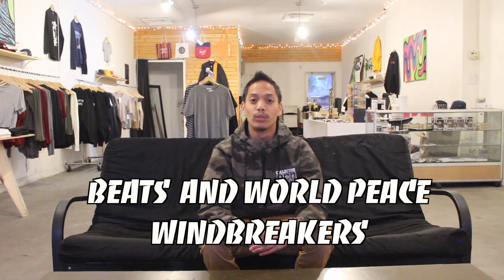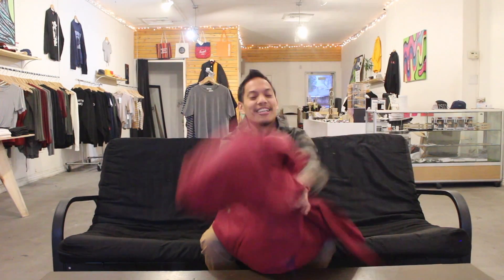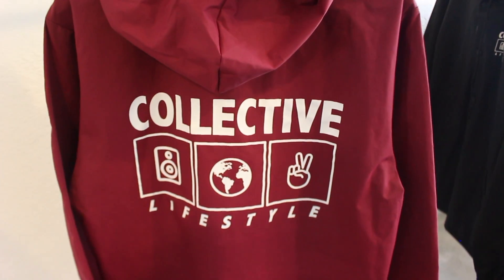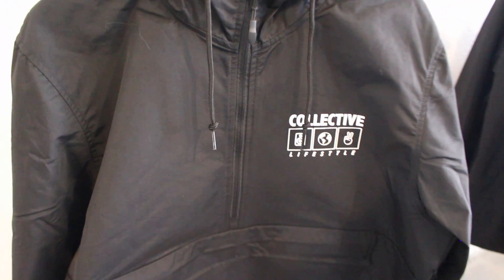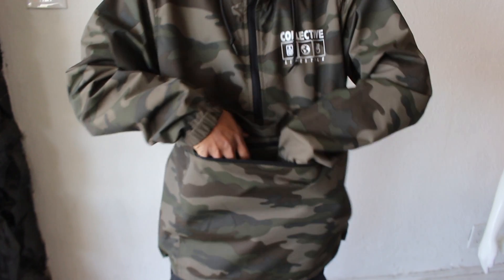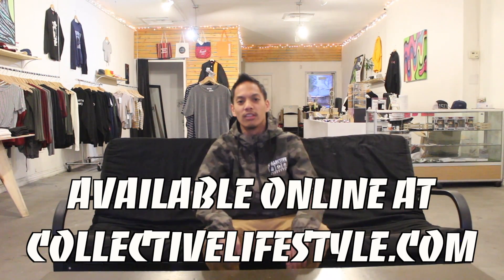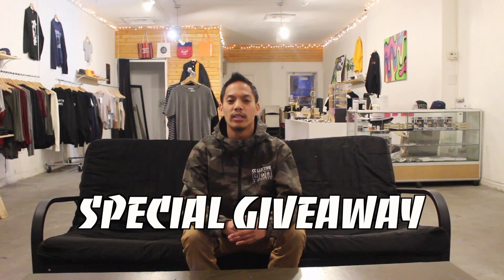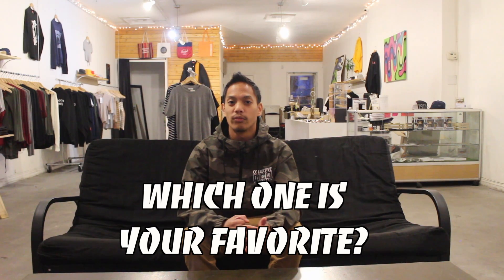Collective Lifestyle 'Beats and World Peace' Windbreakers Released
Collective Lifestyle releases our new Collective Lifestyle "Beats and World Peace" Windbreakers online and in-store exclusives. Available in 4 versions: Black Button Up, Burgundy Button Up, Black Anorak, and Camo Anorak.

Video Edited by: Gavin Kalaw of Collective Lifestyle

Host: CJ Berina of Collective Lifestyle